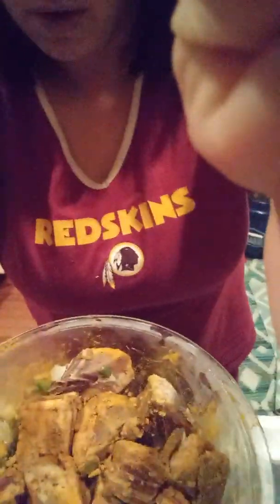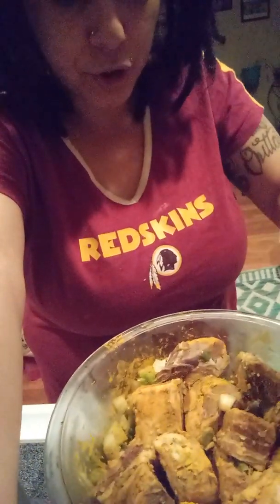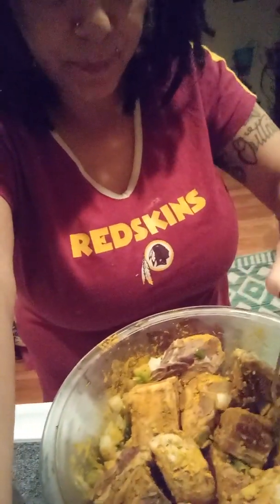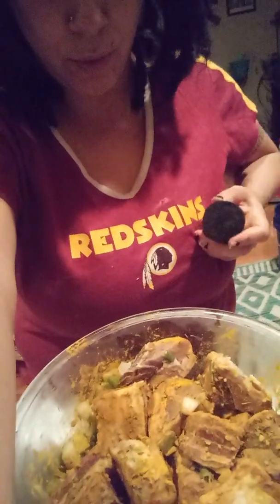Cooking Jamaican Curry Goat